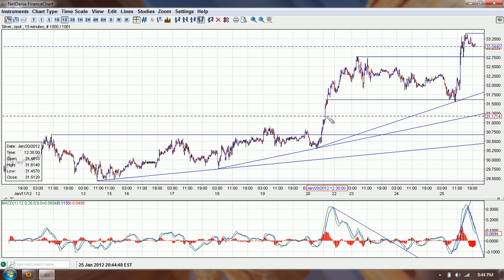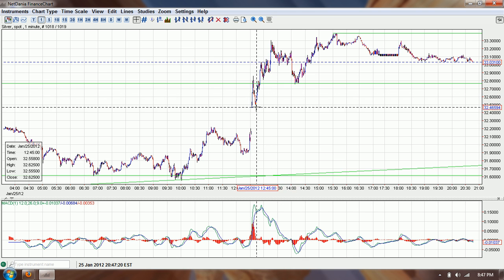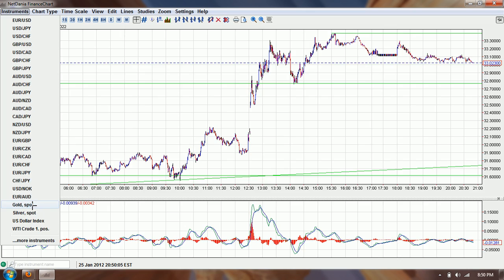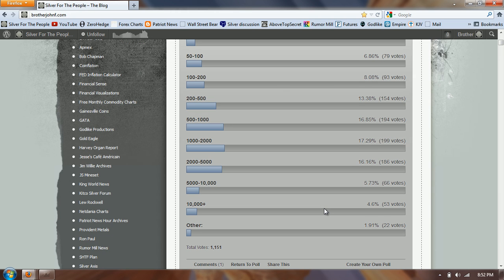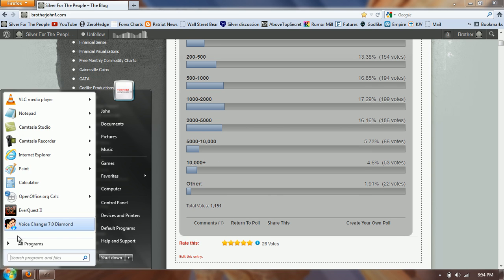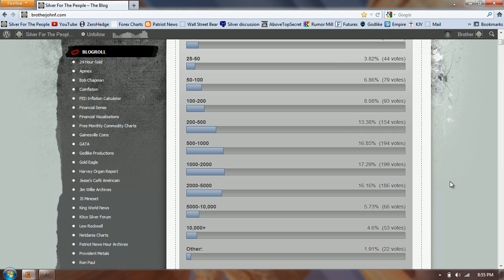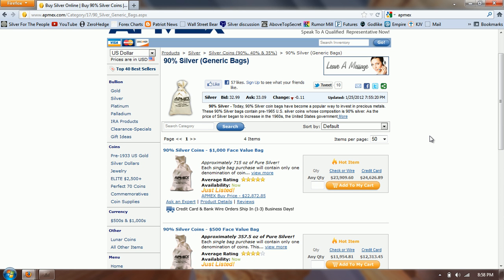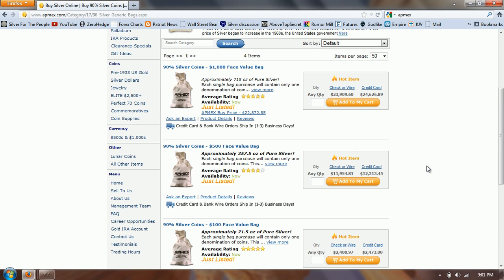Silver Update 1/25/12 Junk Silver